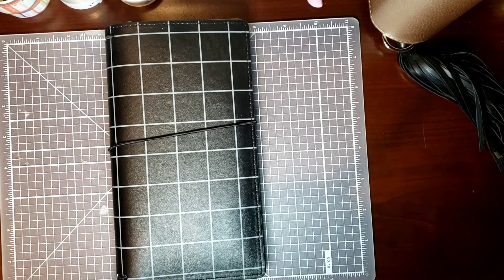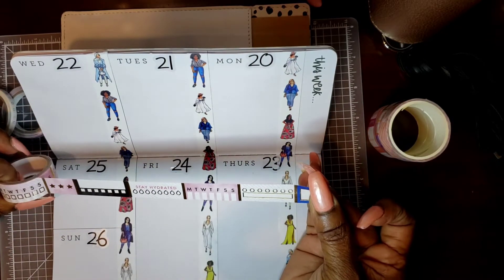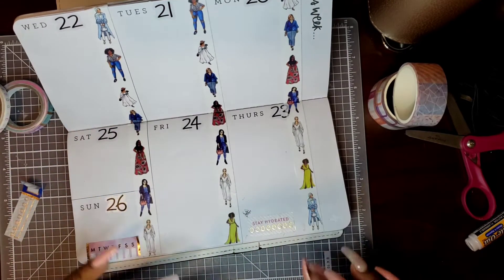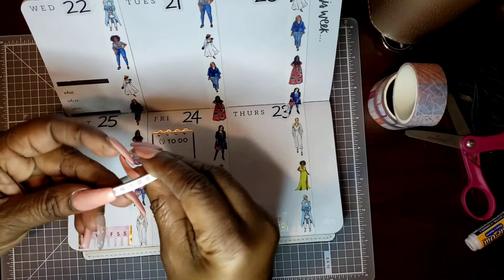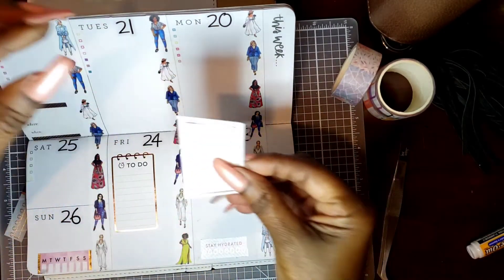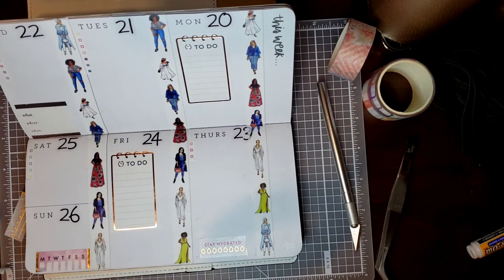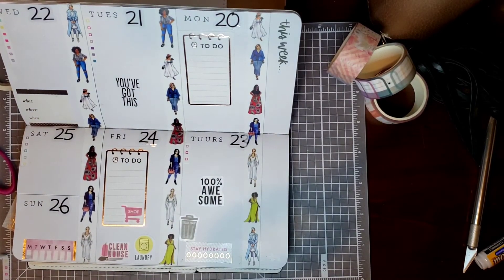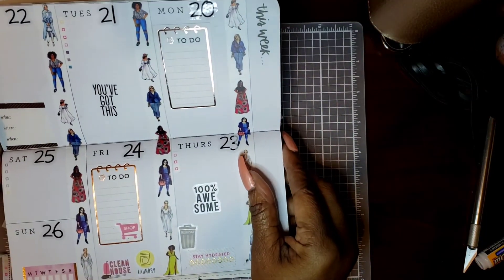PWM Using Washi only 7/20-7/26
This is a new favorite. The spread was did only with washi. Then I used functional  sticker. How do you think it turned out.